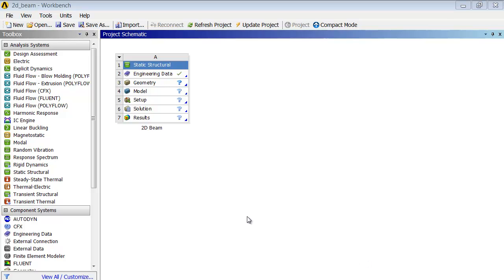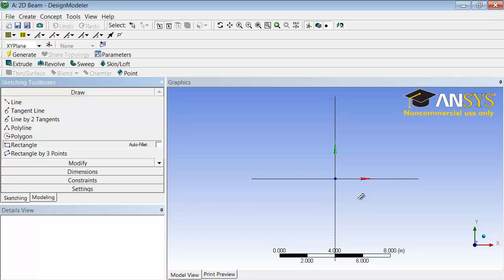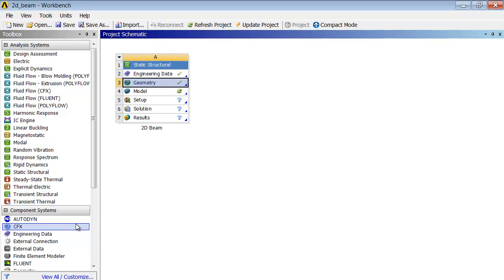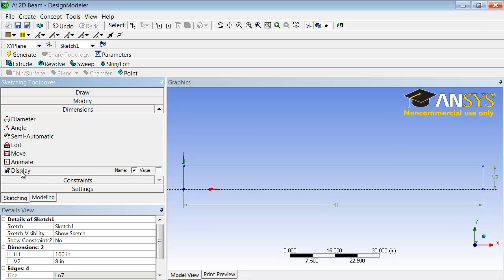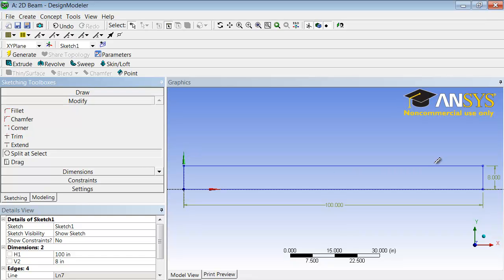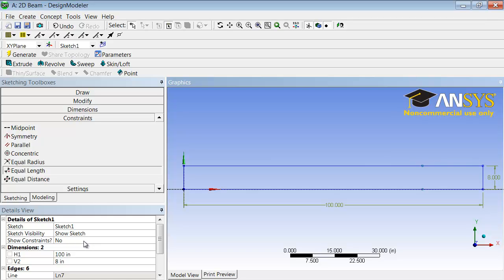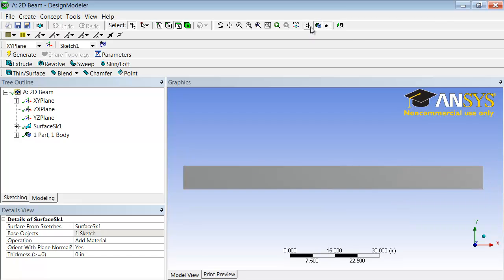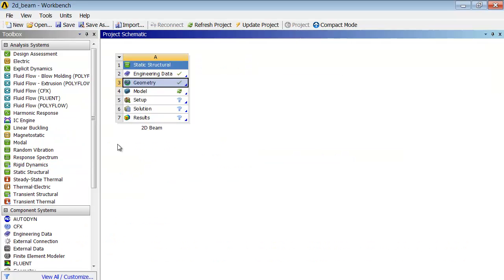SimCafe: 2D Beam in ANSYS, Geometry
This video covers the geometry step for the 2D Beam ANSYS tutorial on SimCafe.